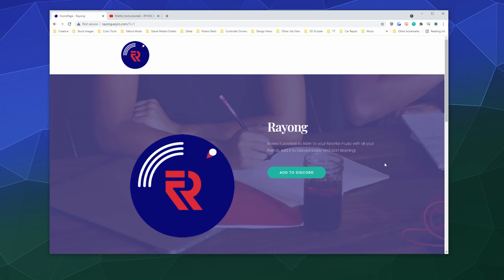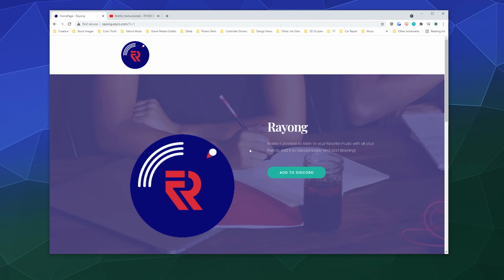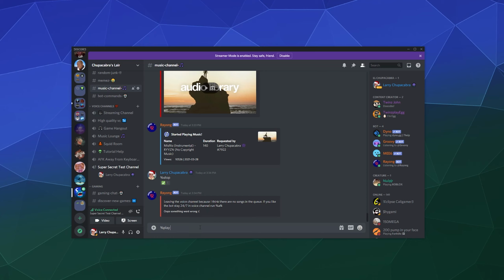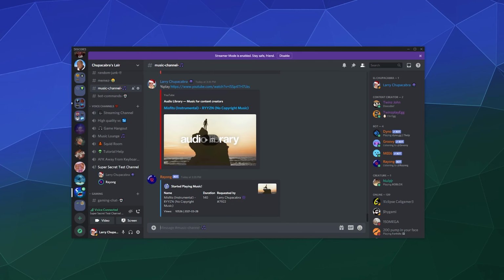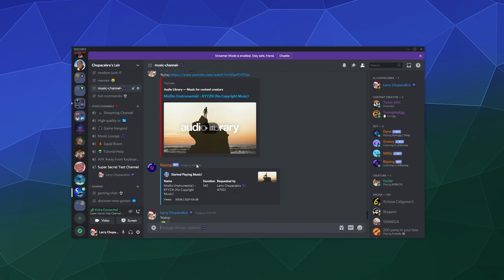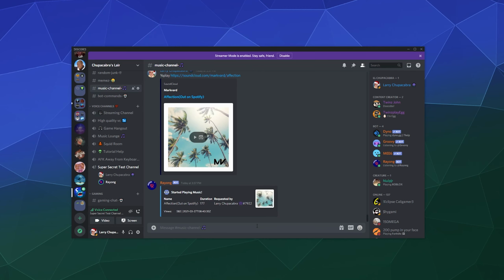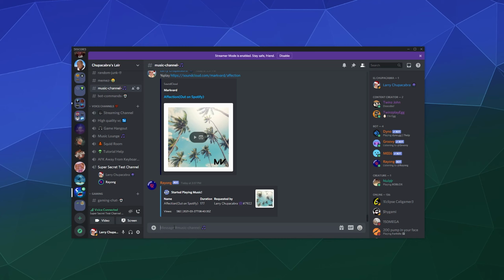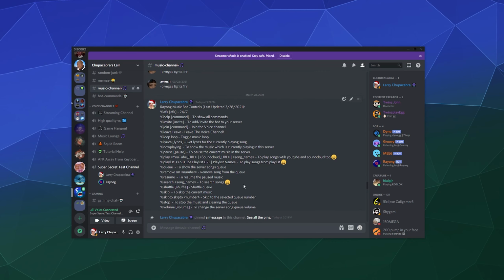How to Install & Use Rayong Music Bot - for Discord Voice Chat Servers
A Quick Tutorial & Review of the Rayong Music bot for Discord Servers. Showcasing its early features, how to invite it to your server, and how to use all of its many powerful commands.

Created by Lavaboy#2014 (Discord Name, if you wanna get in contact with the dev)
and the Rayong Team.

Note that you can always get the list of up-to-date commands by using the %help command